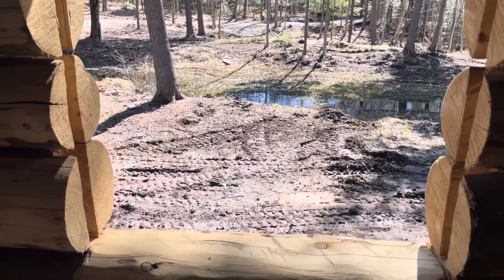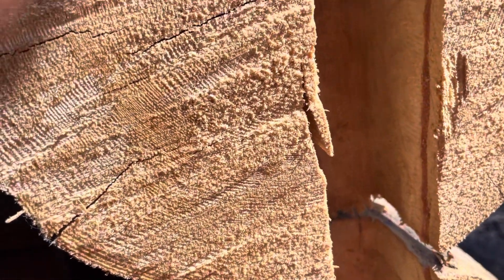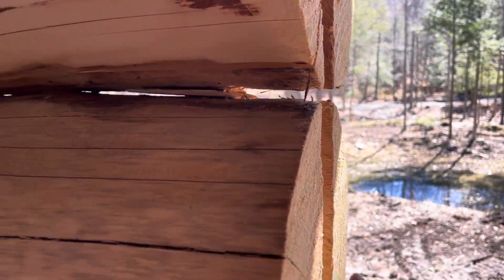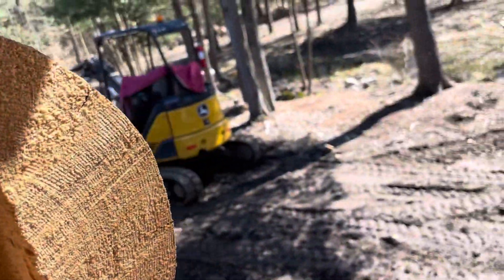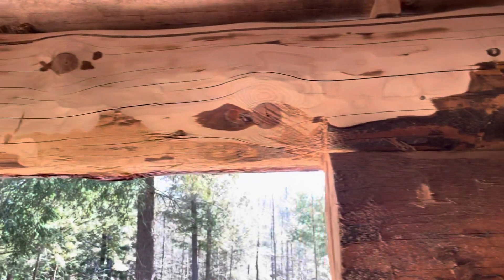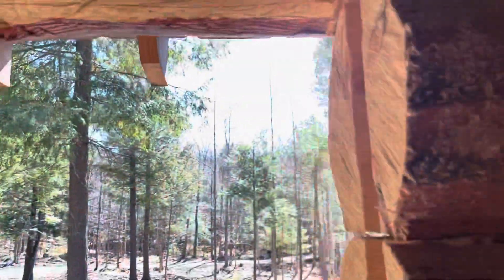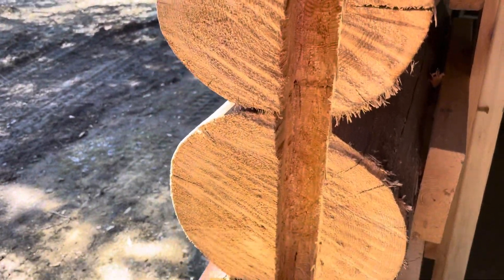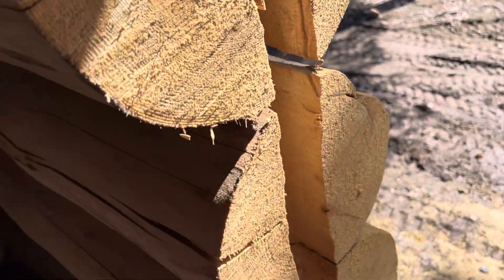Adirondack Log Build DIY Window Install Wall Support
Log Cabin Building a good installation tip for installing and helping your wall remain in place.